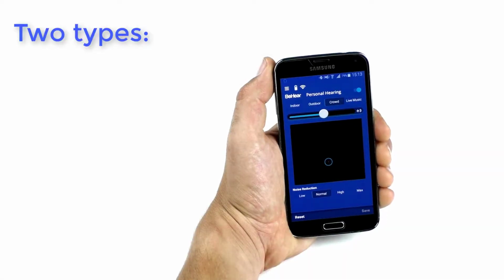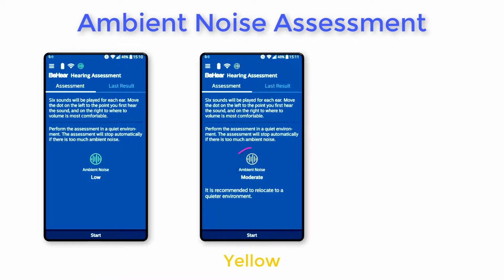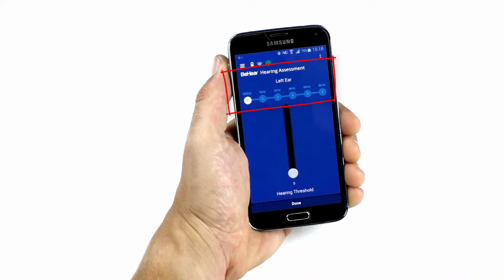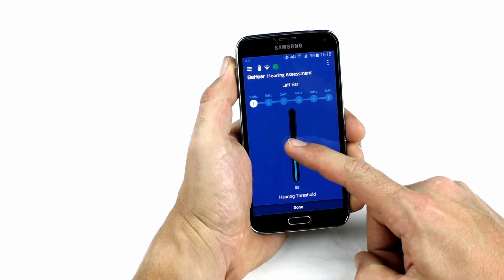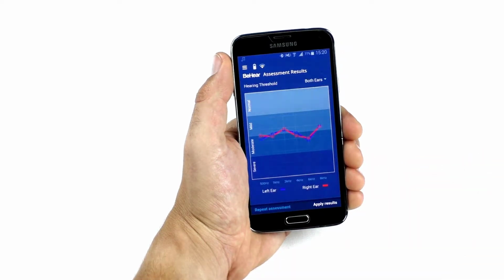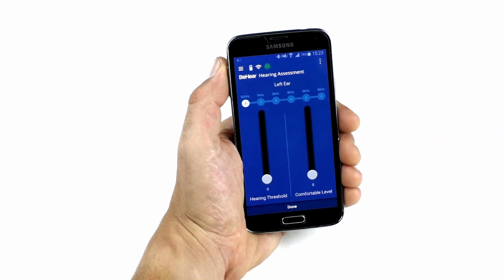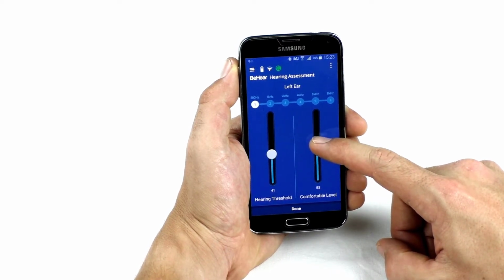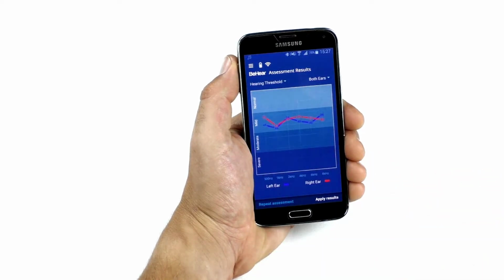Hearing Assessment to Personalize your BeHear NOW Headset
- Your BeHear headset is ready-to-use out of the box. It comes pre-programmed with four different hearing presets, or “profiles”: Indoor, Outdoor, Crowd and Live Music. However, BeHear NOW also lets you customize its hearing enhancement properties using a built-in hearing assessment to achieve personalized hearing for different environments. After you perform the assessment - using the companion smartphone app - the results are applied automatically to the existing hearing profiles to suit your own preferences. Watch this video to learn how to perform the hearing assessment, in both the "Basic" and "Advanced" modes.